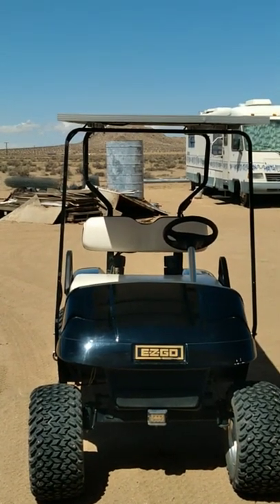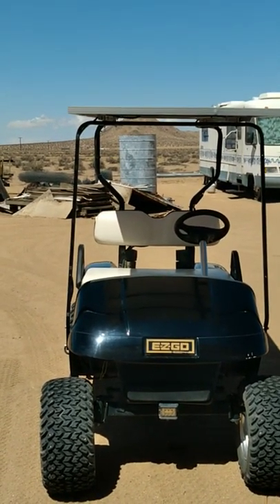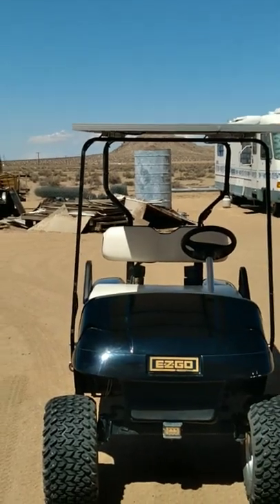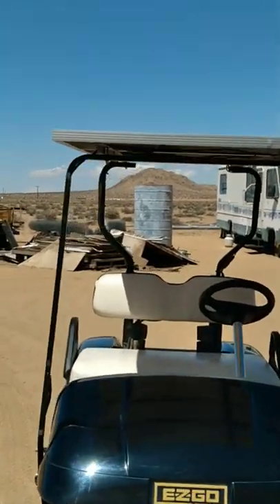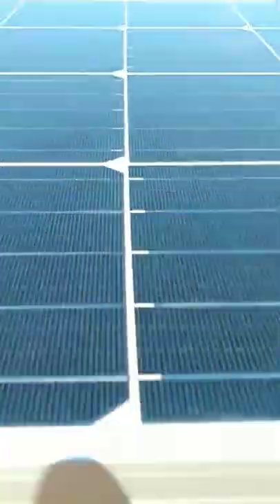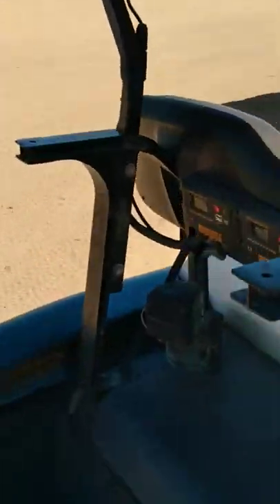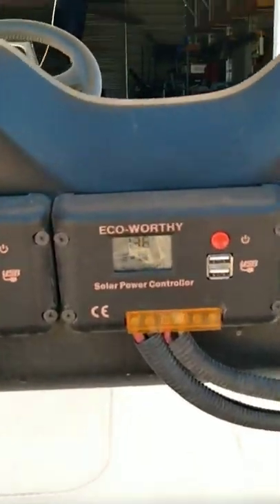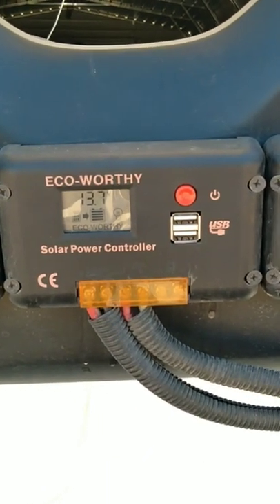Solar Golfcart 2022